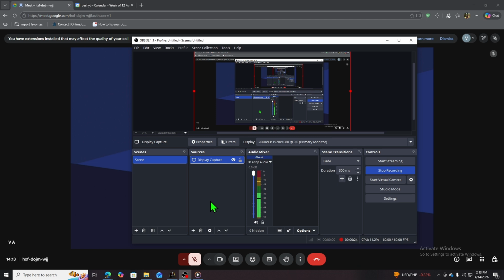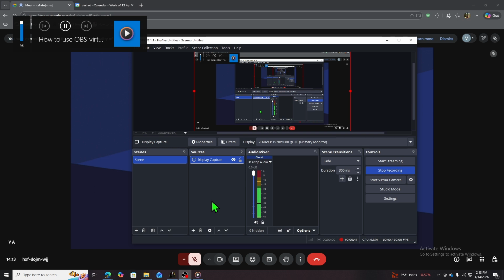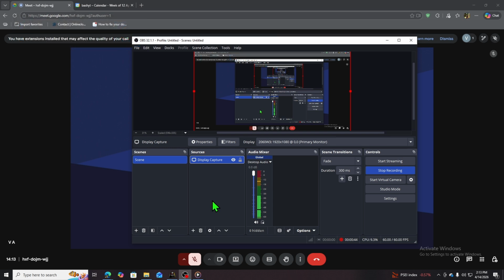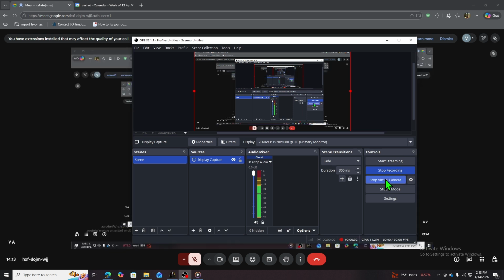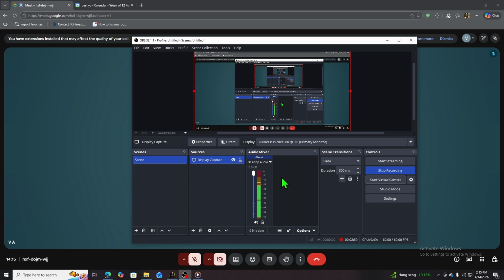How to Use OBS Virtual Camera for Google Meet [2026 Full Guide]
In this video, I will show you how to use the OBS Virtual Camera for Google Meet to elevate your video presentations with professional layouts and overlays. You’ll learn how to bridge your OBS Studio scenes directly into your meetings to create a more engaging and high-quality experience for your audience.

This OBS Virtual Camera tutorial will cover:
✅ Setting up your scenes and sources inside OBS Studio
✅ Activating the Virtual Camera feature to broadcast your output
✅ Troubleshooting missing Virtual Camera components on Windows
✅ Selecting the OBS camera as your primary video source in Google Meet
✅ Managing Chrome browser permissions for virtual devices
✅ Switching between different layouts and scenes during a live call
✅ Handling audio settings separately from your video feed

By the end of this video, you will know how to seamlessly integrate OBS with Google Meet to share custom graphics, picture-in-picture views, and professional screen captures.

If you’re searching for how to use OBS with Google Meet, OBS Virtual Camera setup guide, connect OBS to Google Meet, or professional Google Meet layouts, this video is for you.

💡 Tip: If your OBS Virtual Camera appears mirrored in your own Google Meet preview, don't worry—Google Meet automatically mirrors your self-view, but your participants will see the text and layout correctly.